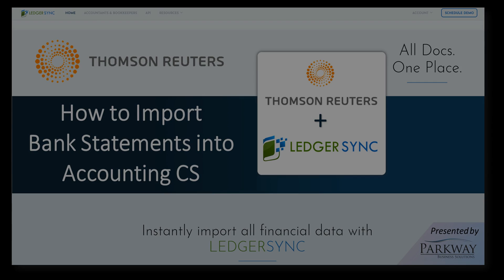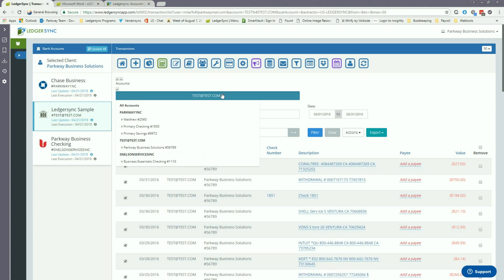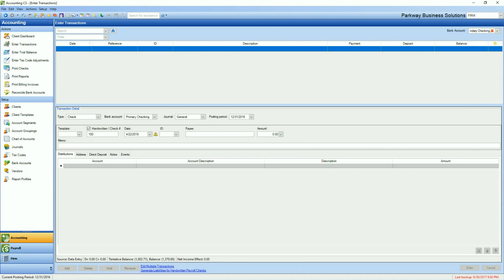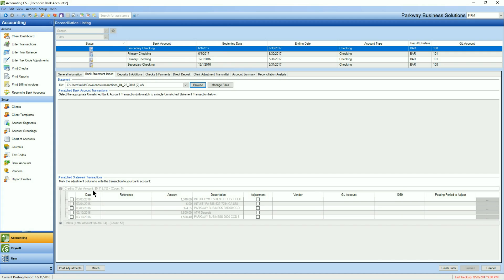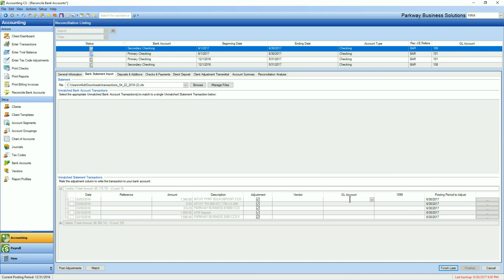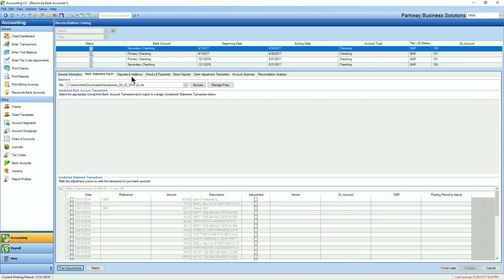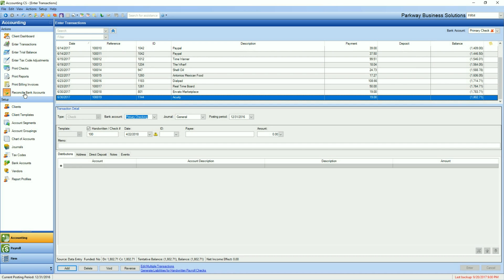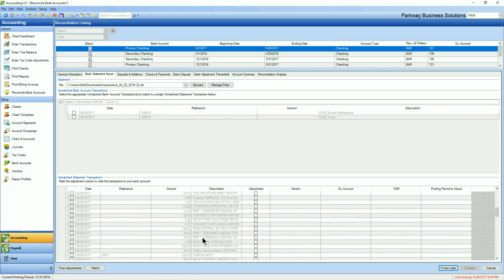Reduce your data entry with Ledgersync and Accounting CS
How to save time entering transactions into Accounting CS with Ledgersync.  Quickly and easily view all your check images,  and bank and credit card statements from a secure portal.